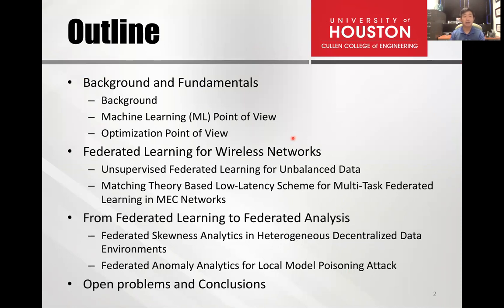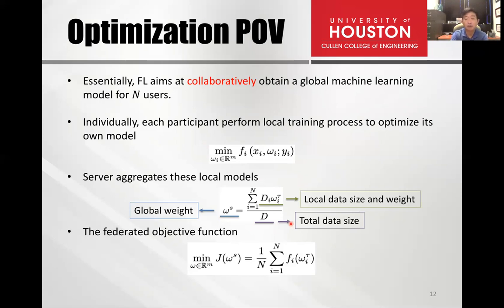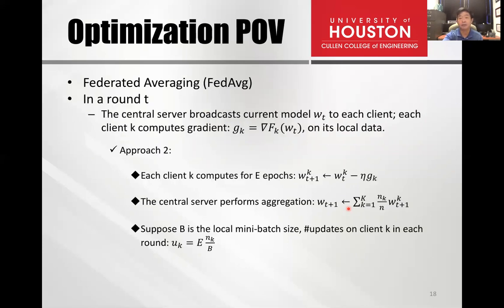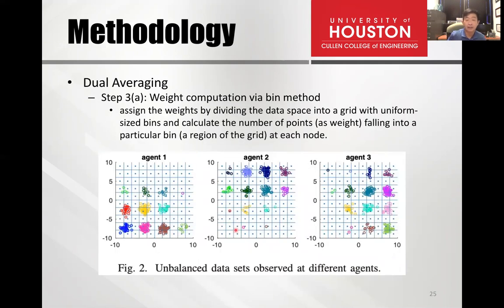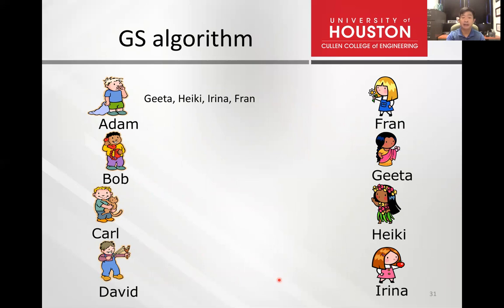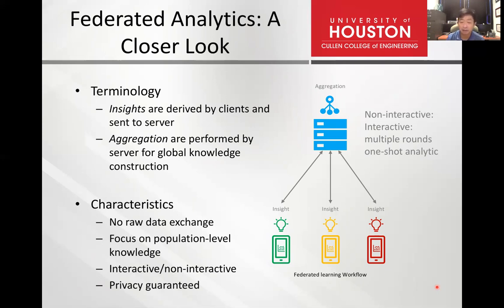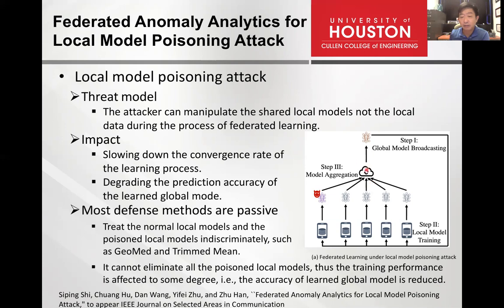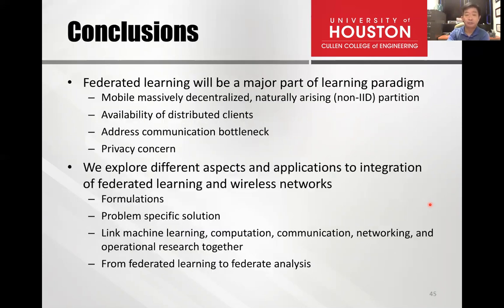Federated Learning and Analysis In Mobile Edge Computing